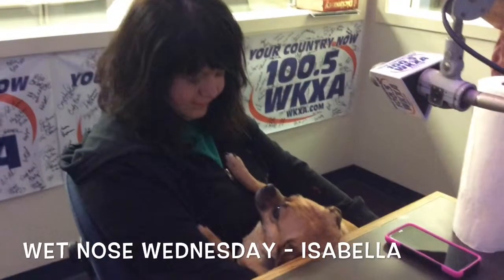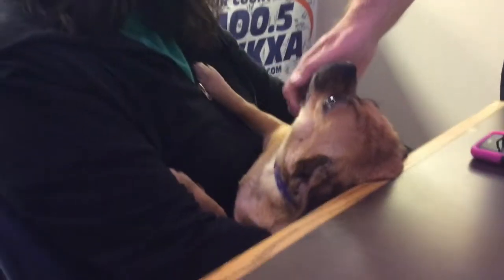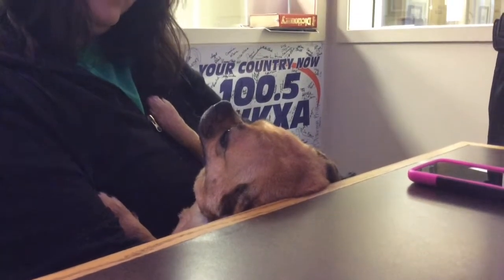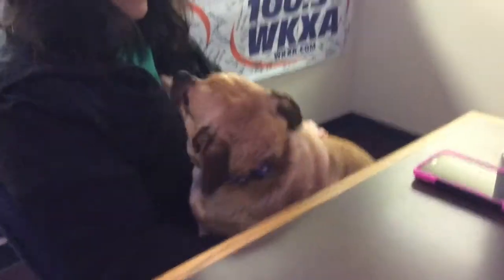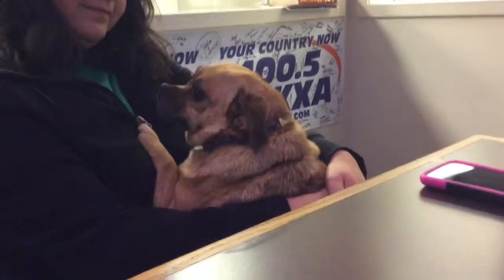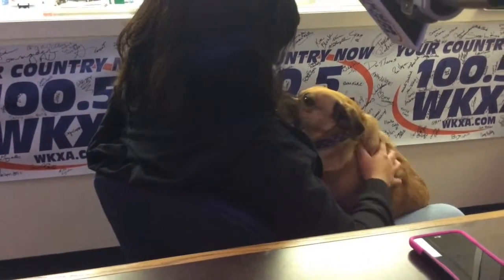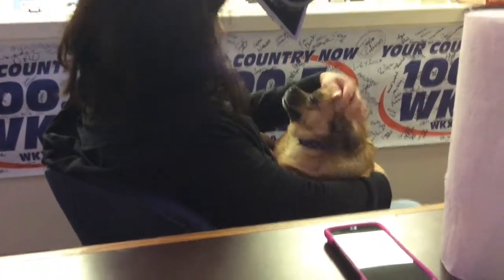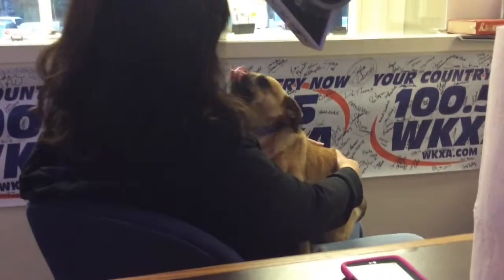Wet Nose Wednesday - Isabella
Isabella is a super cuddly "Puggle" mix who would love to help keep your lap warm this winter! Check out the video of her visit to the WKXA studio this morning, then hit the link for more on how you can give Isabella a forever home!